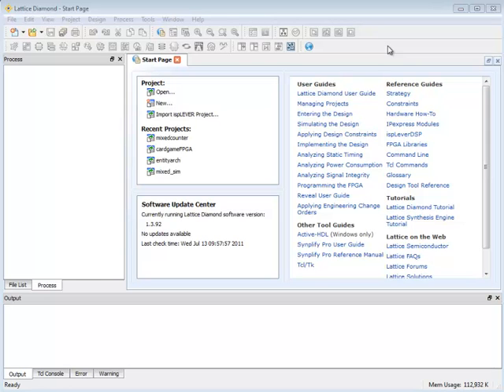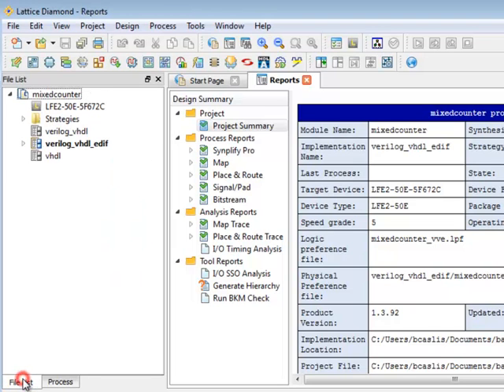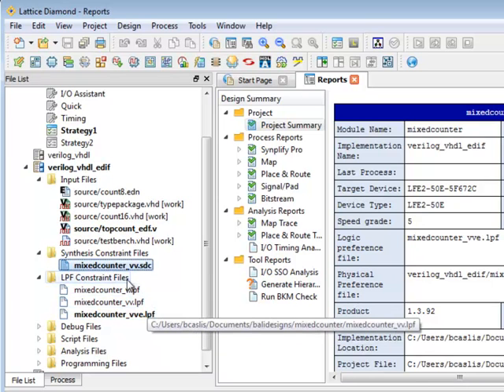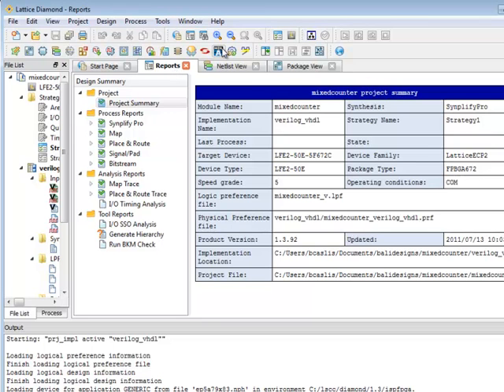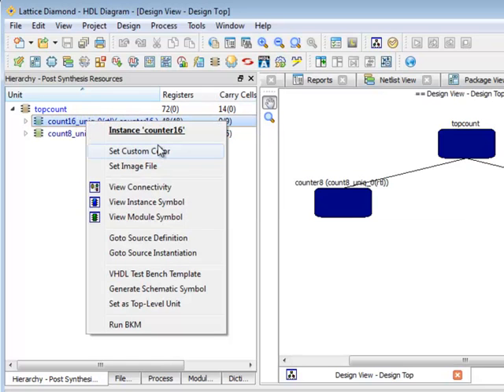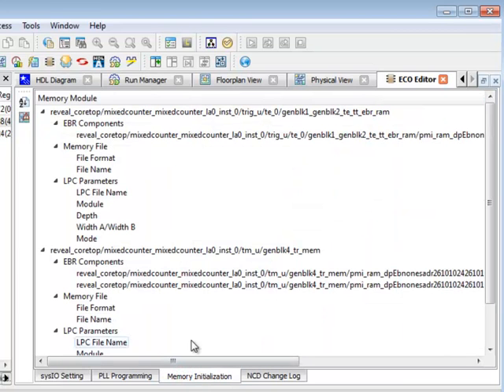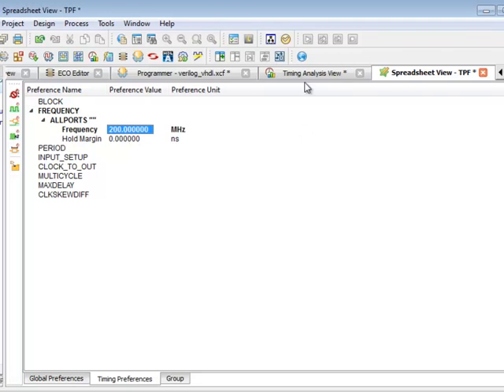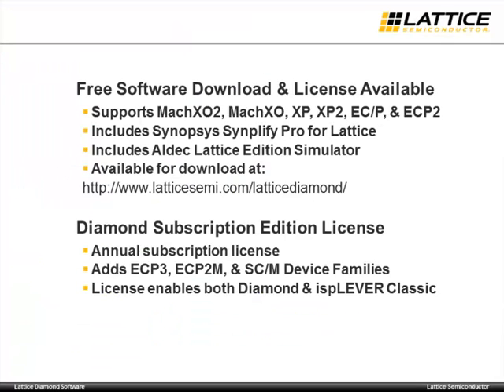Lattice Diamond Overview MP4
Lattice Diamond software includes many new features. This video overview briefly covers several new features and abilities such as the new user interface, design flow, and several tool views that are available.